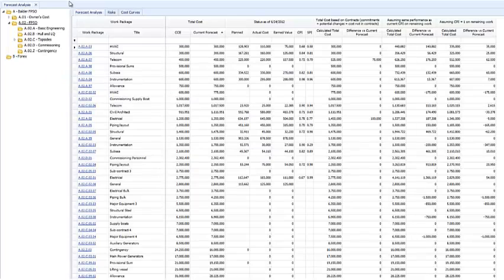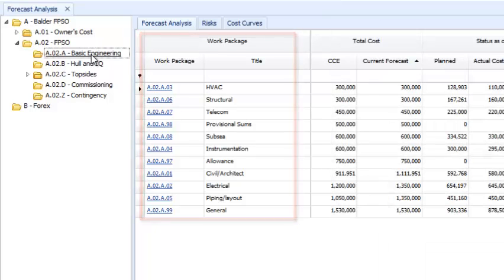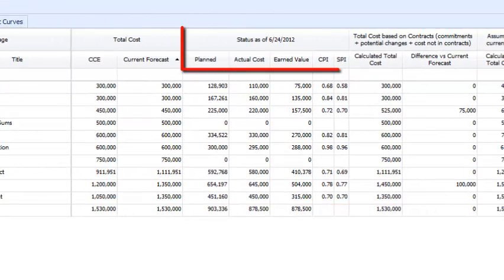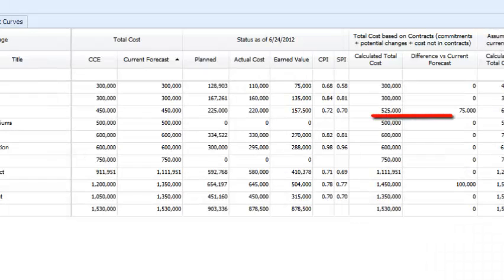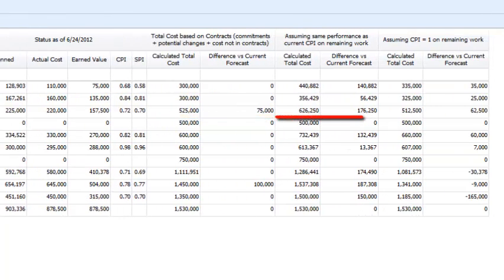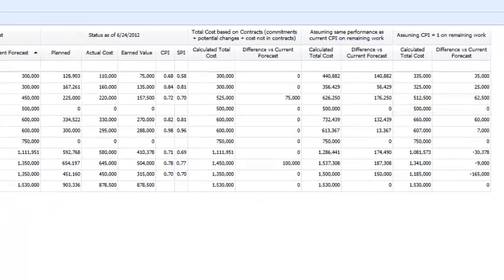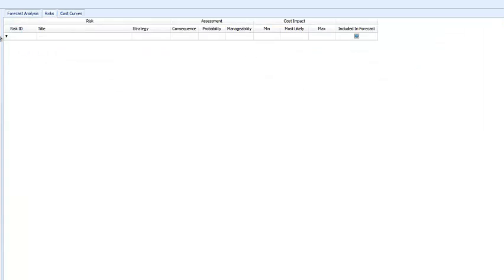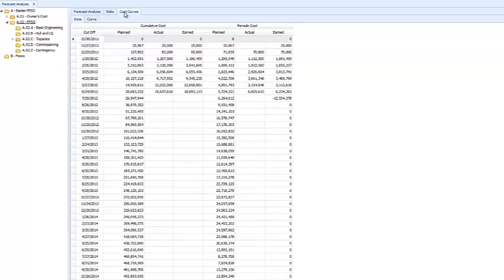Pims Cost Management Forecast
Monitor the actual cost for the PMT and forecast based on position durations and rates logged in the personnel module. Track key earned value indicators like cost performance, cost variance and schedule performance.